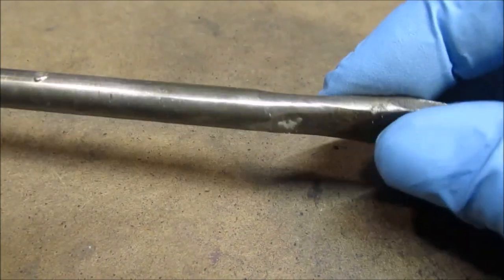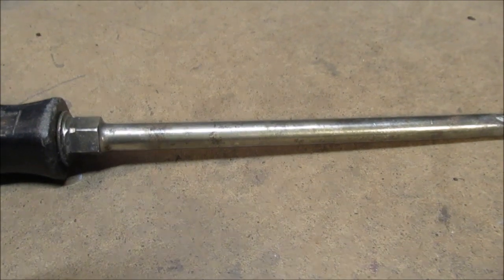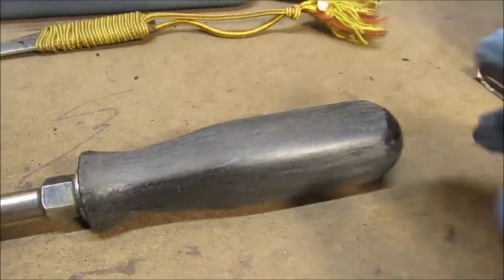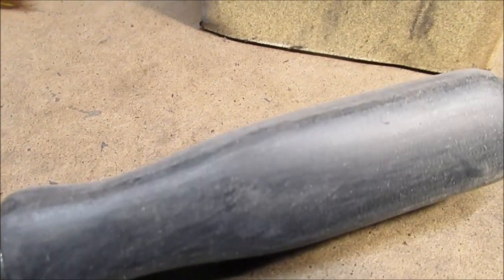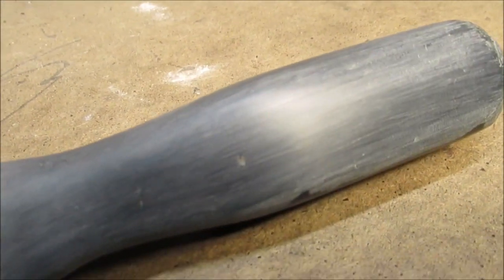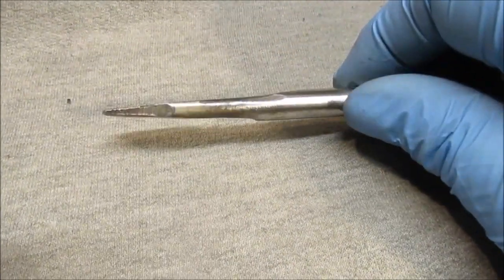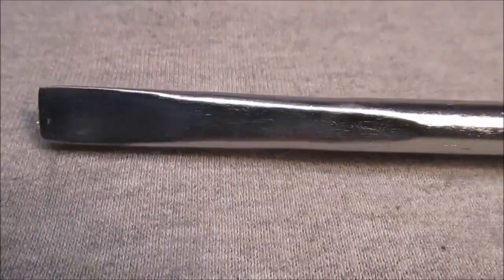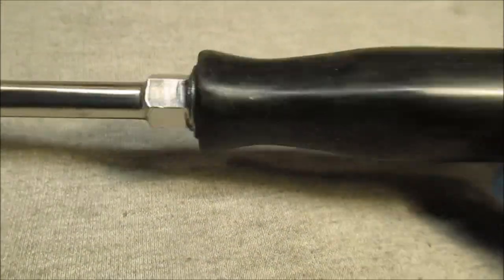Restore & Modify Old Damaged Screwdriver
Sand and Polish handle   Re grind tip that was damaged